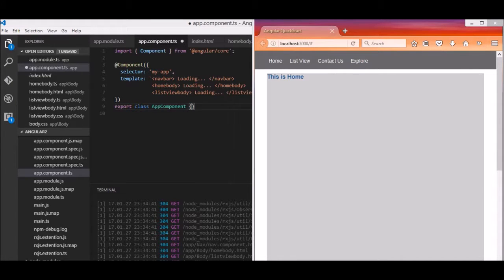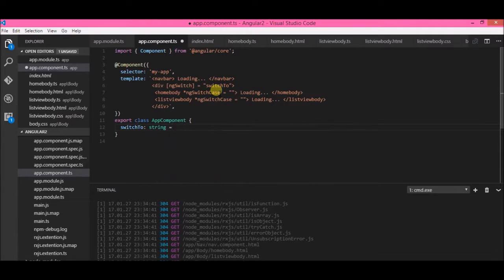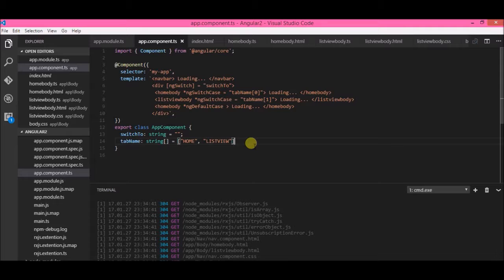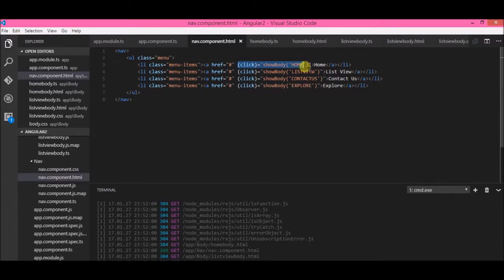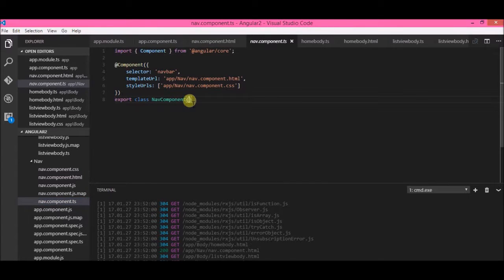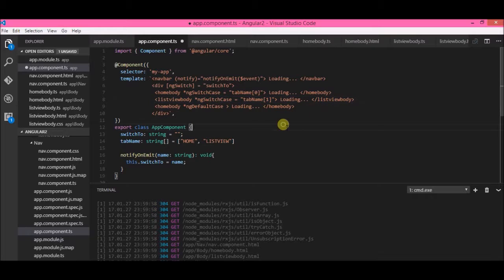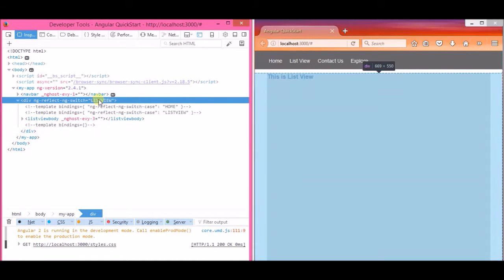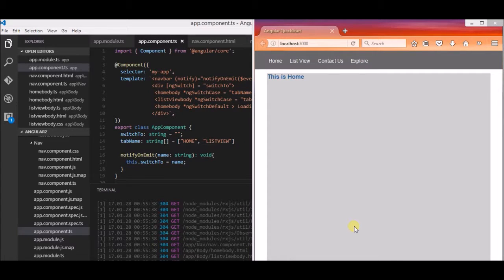Angular 2 - @Output, EventEmitter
In this video I created a nav bar click event using @output and EventEmitter. I have tried to make it as simple as I can. :D